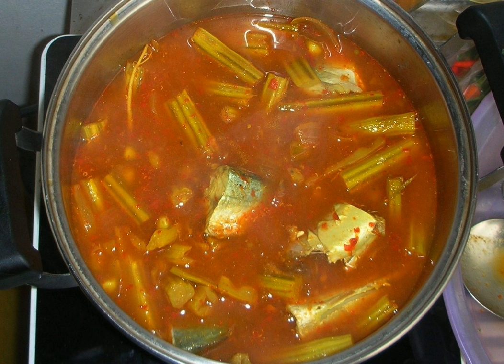Kaeng som | Wikipedia audio article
This is an audio version of the Wikipedia Article:
Kaeng som

SUMMARY
Kaeng som or gaeng som (Thai: แกงส้ม, pronounced [kɛ̄ːŋ sôm]) or Thai sour curry is a sour and spicy fish curry or soup with vegetables popular in central Thailand. The curry is characteristic for its sour taste, which comes from tamarind (makham). The recipe uses palm sugar (Thai: น้ำตาลปี๊บ, namtan pip) to sweeten the curry.